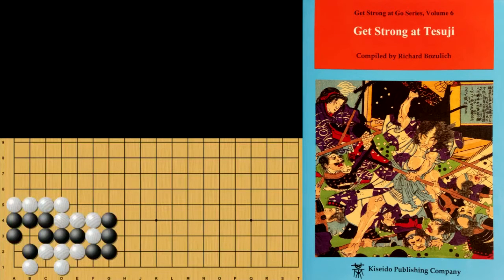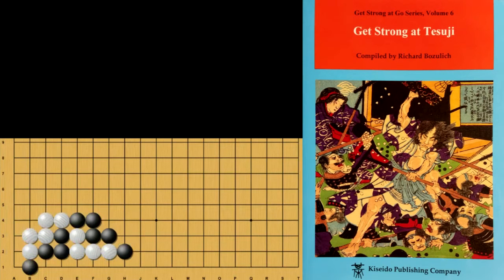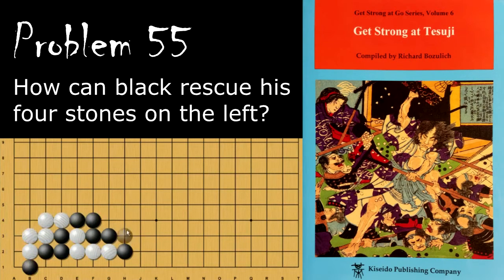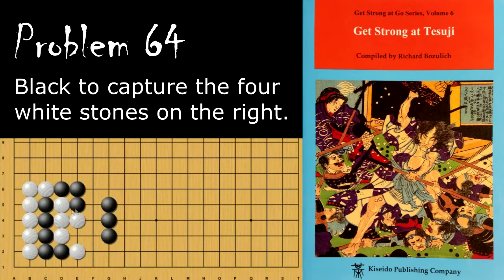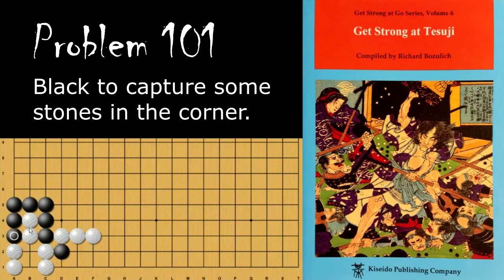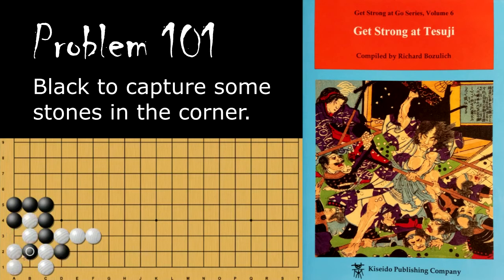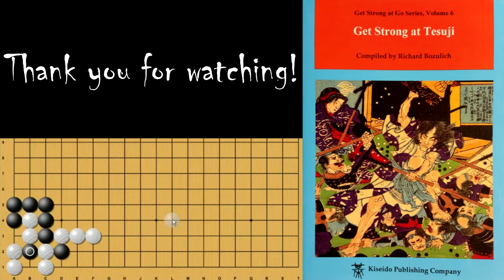Set#6 Beginner - Get Strong at Tesuji - Richard Bozulich Go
Beginner Problems covered:
53, 55, 57, 64, 74, 101